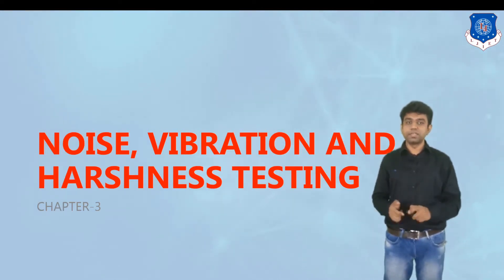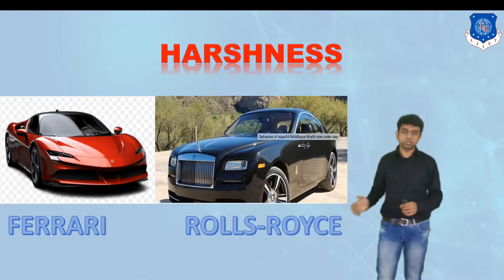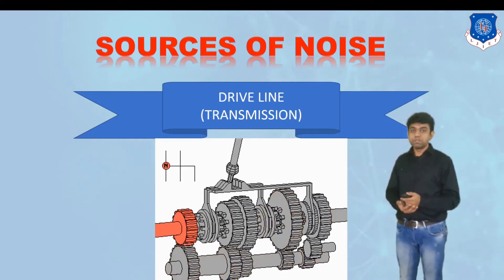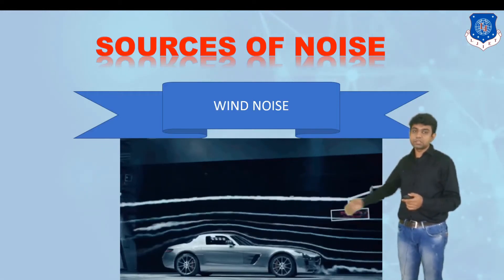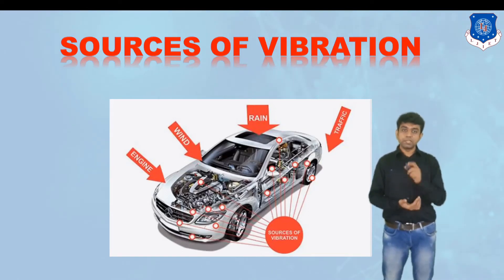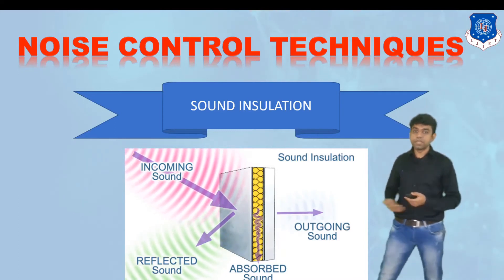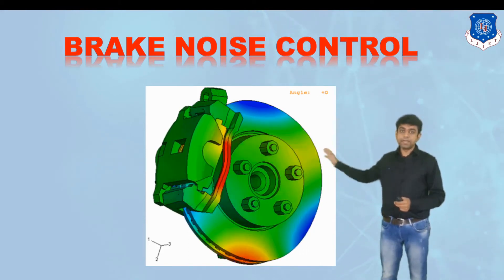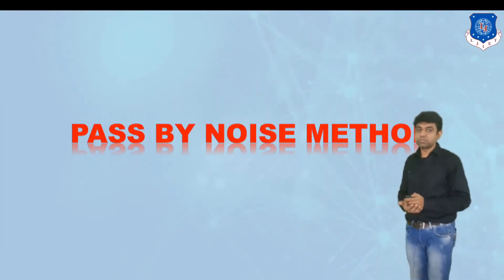L 11 Noise , Vibration, Harshness, Pass by Noise I Vehicle Testing and Homologation I Automobile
Noise , Vibration-Sources, Control Method
Harshness
Pass by Noise